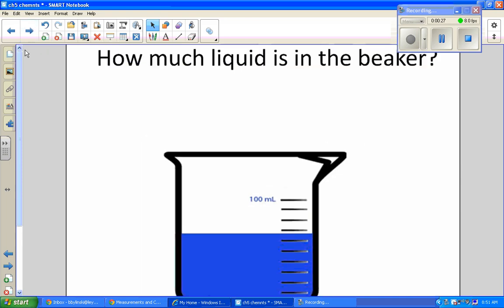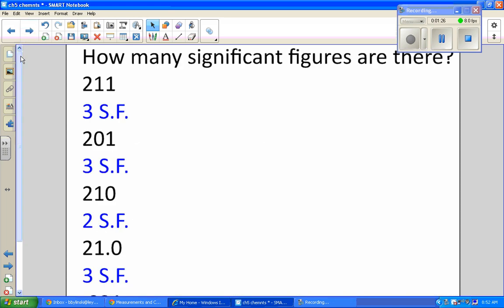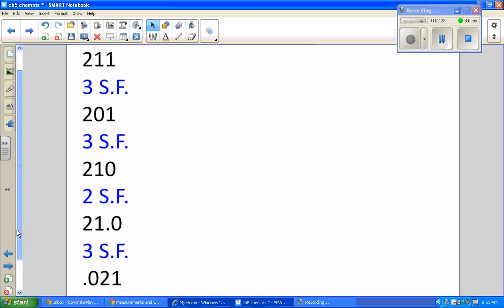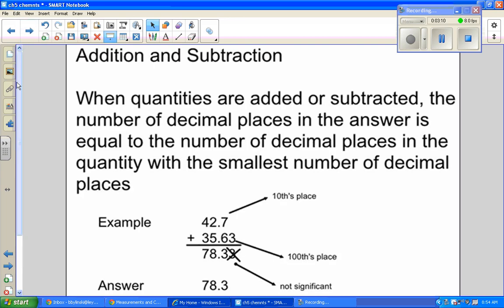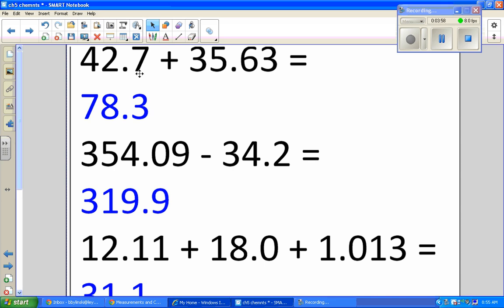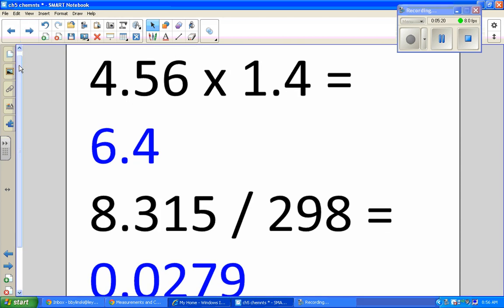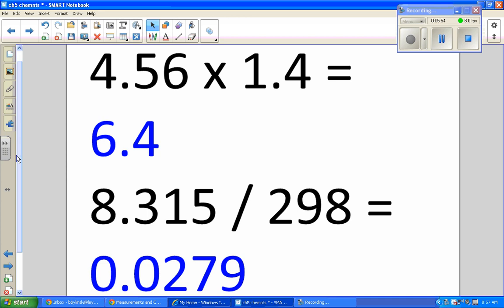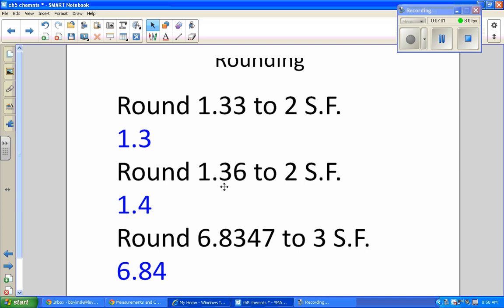Chem Lecture Voice Ch 5 Part 2